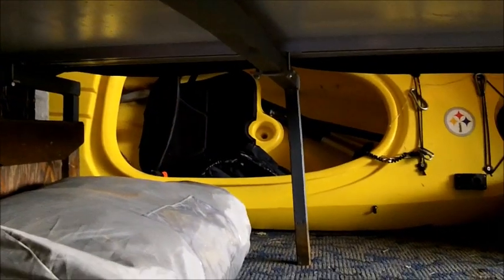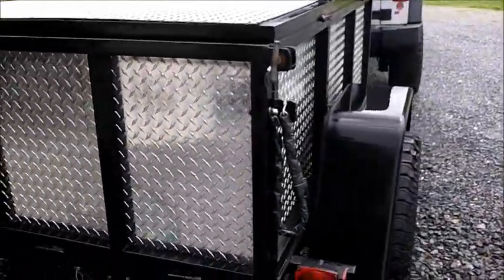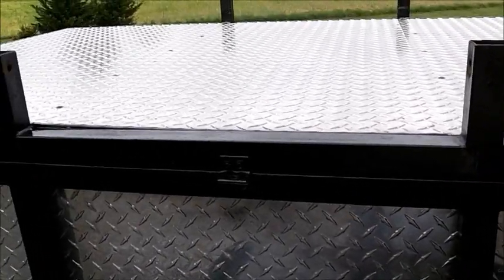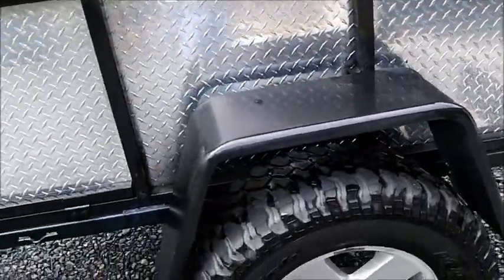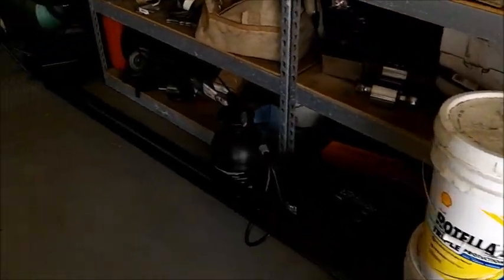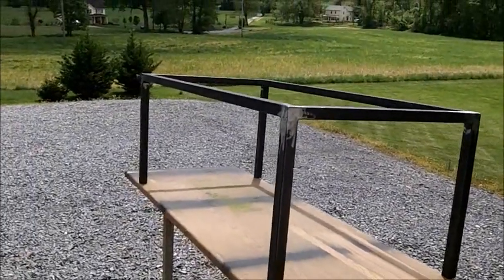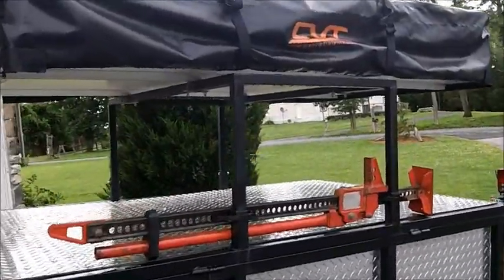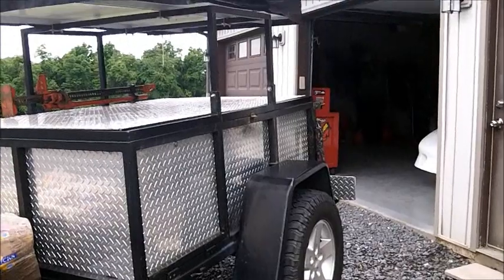Homemade trailer and CVT tent update.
It has been 3 years since I made a video of my trailer build.  Time to check back in with some who have asked questions about how it is holding up.